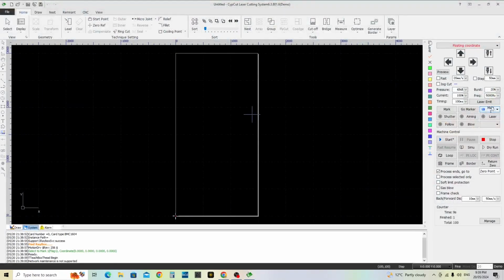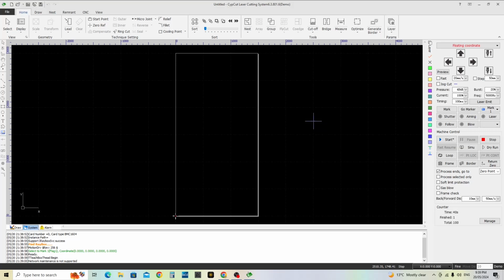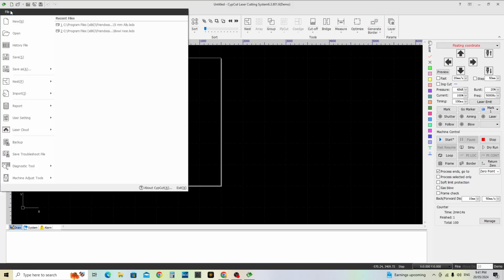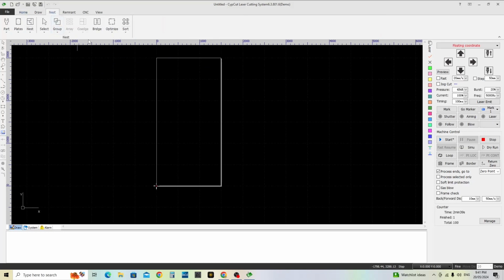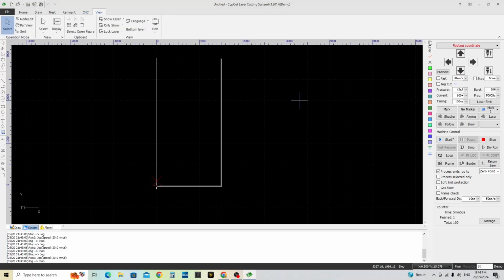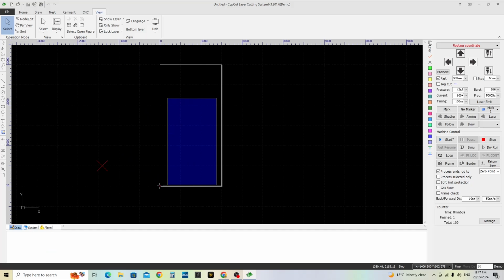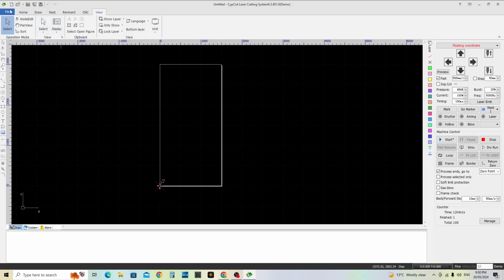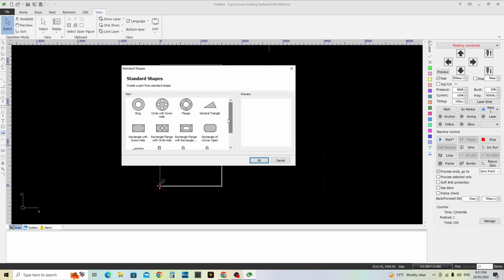Cypcut Laser Cutting Software Video 1 and laser control for laser cutting, for beginners.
I operate a GWEIKE 4kw Fibre Laser machine and I want to share some tips about CYPCUT laser cutting software on my channel.
I will get to laser cutting in the future but I want to post more about the Cypcut software first because it was difficult for me to get decent information on Youtube about using Cypcut for laser cutting.
This is my first introduction video on Cypcut.
You might get it, I'm a little nervous but I intend to curb that in the future.